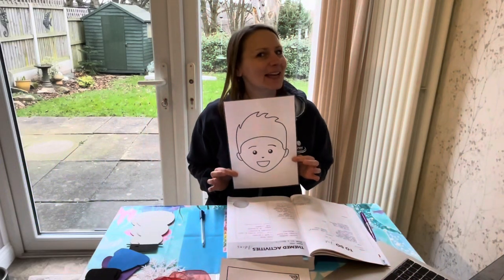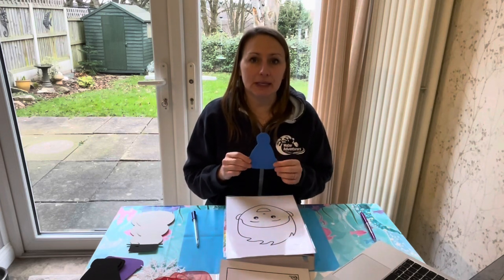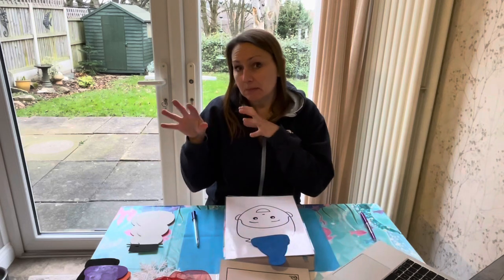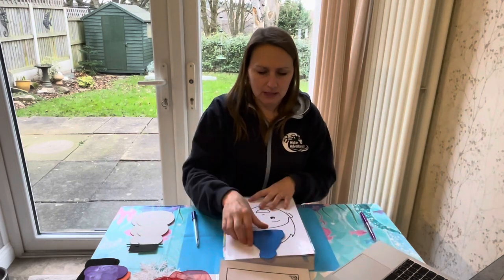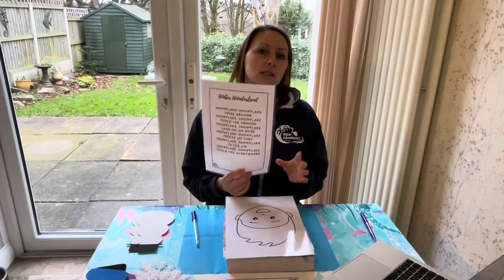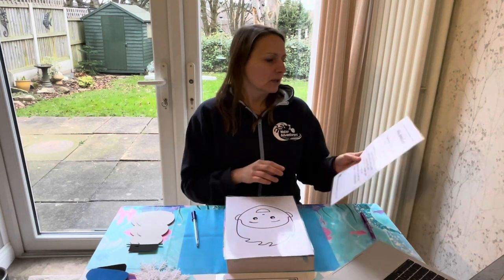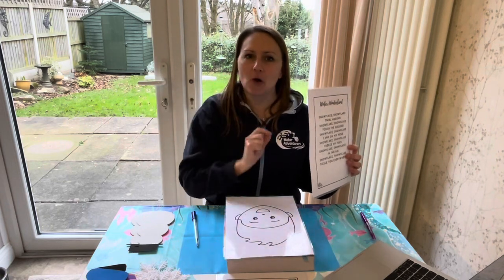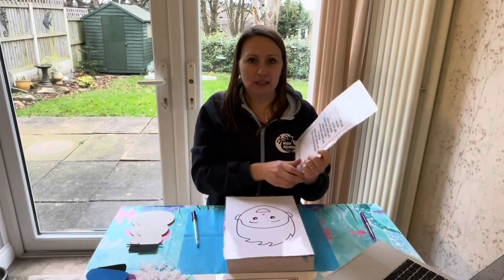Swimming lesson activities - Winter theme 1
Plan a swimming lesson with me.
Using a Winter theme - build a snowman.

These videos are to help, guide and inspire swimming teachers if they are wanting to incorporate themed activities and games in to their swimming lessons.

These videos are aimed for parent and toddler groups, preschoolers and early stages.

Resources:
To find the props I used/explained in the video see below.
Ping pong balls
White ping pong balls
Craft foam
Coloured pom
Movement cubes
Bath letter and numbers
Wet bag
Sensory scarves
Sensory balls

For the games for higher stages
For a parent guide to swimming lessons